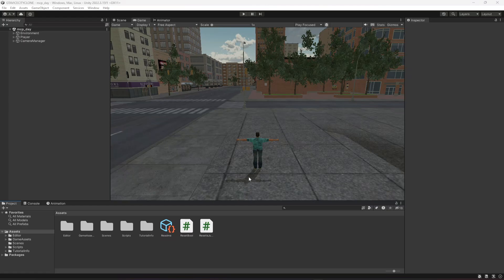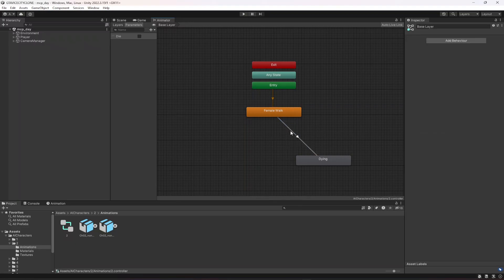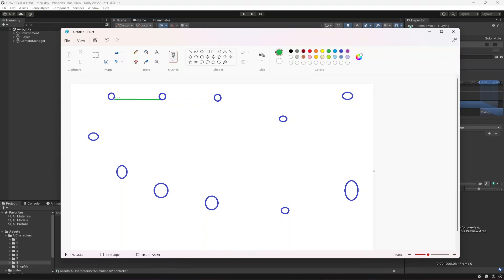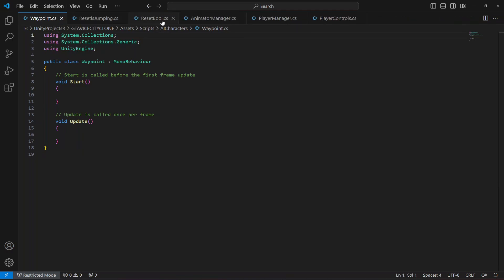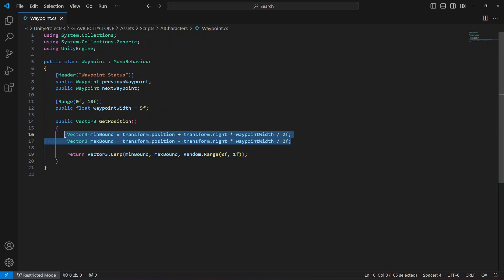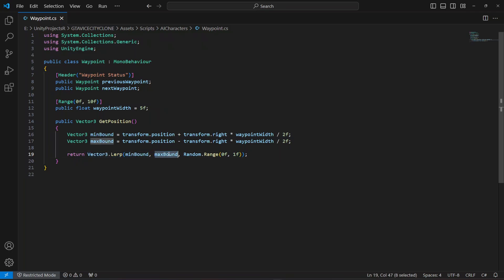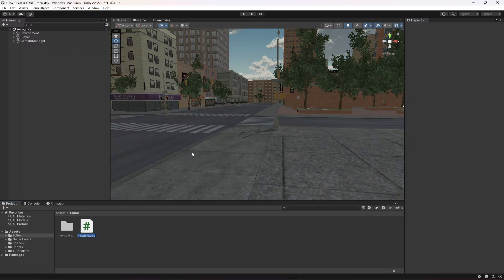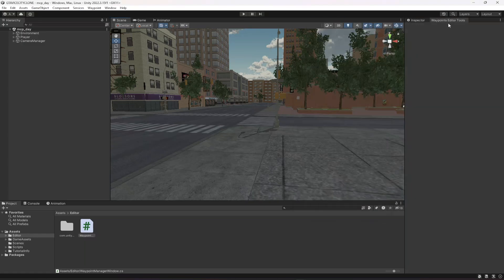Waypoint Tutorial | Unity3d GTA Vice City 2 iOS and Android Mobile Game Development Course 2024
This is tutorial # 17. FREE COURSE 100%. In this course you will learn and build third person shooter and story based game like GTA VICE CITY. So you will learn and implement advanced player controller, advanced car controller, advanced characters ai for people in game, advanced mini map system, smooth and advanced mobile inputs system and advanced mobile ui and much more.